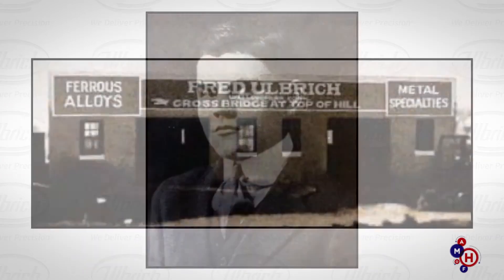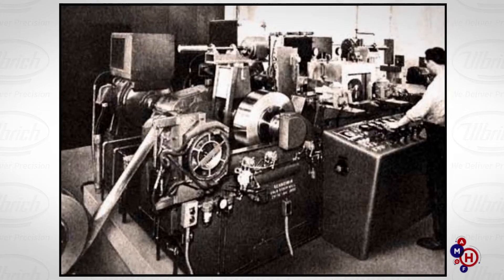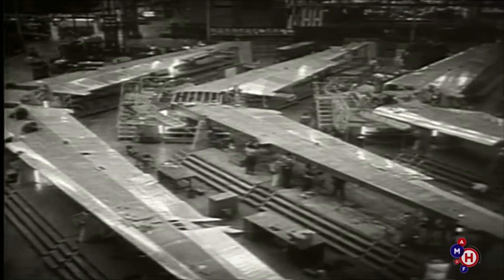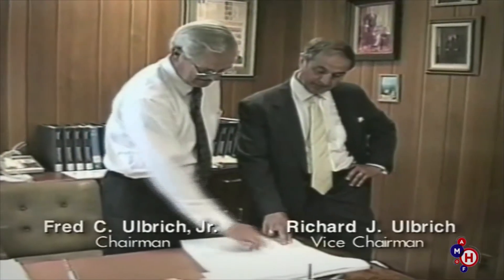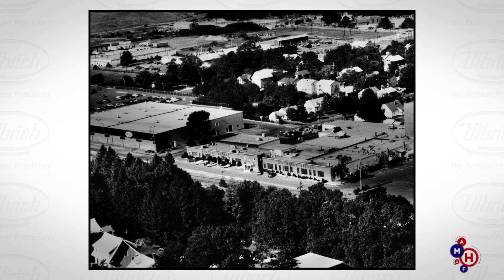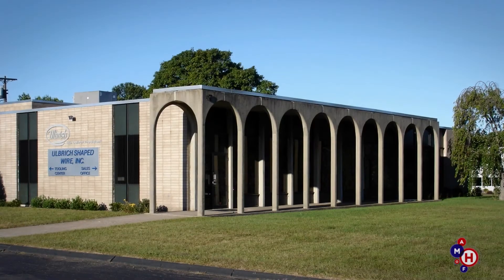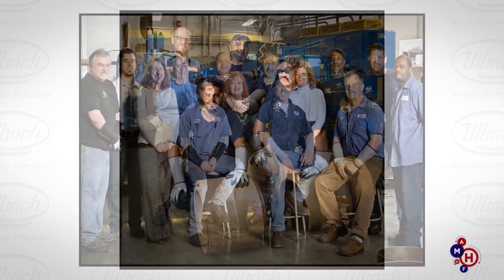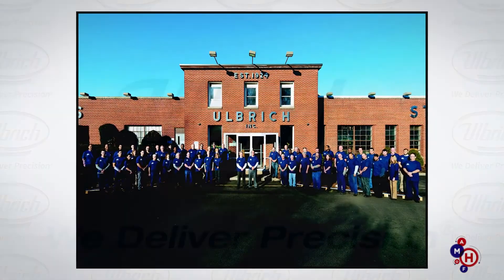Ulbrich Inducted into the American Manufacturing Hall of Fame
The American Manufacturing Hall of Fame celebrates the innovative history of American manufacturing, raises funds for educational programs and promotes awareness of Advanced Manufacturing, which is critical to the economy.  The AMHoF funds scholarships at the Advanced Manufacturing and Technology Center at Housatonic Community College through the HCC Foundation.